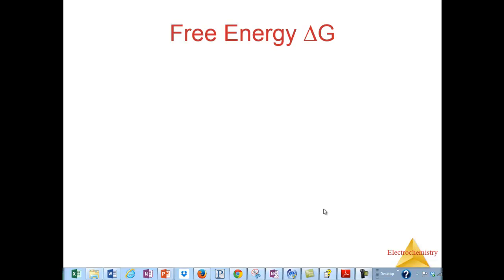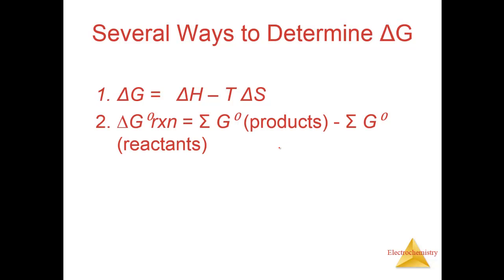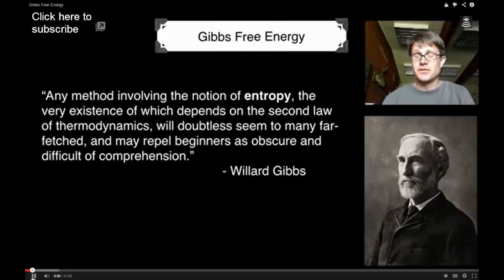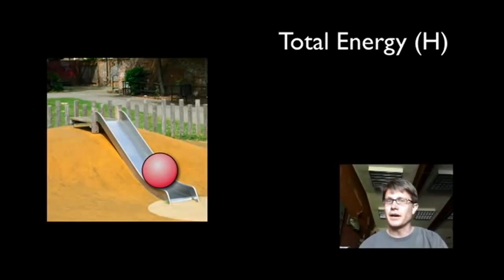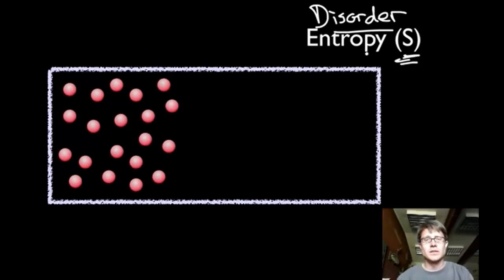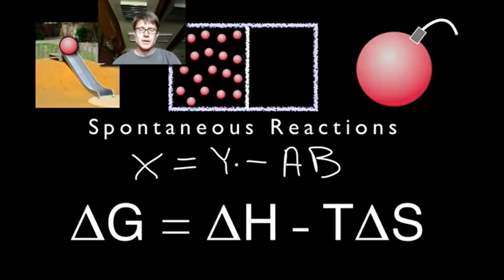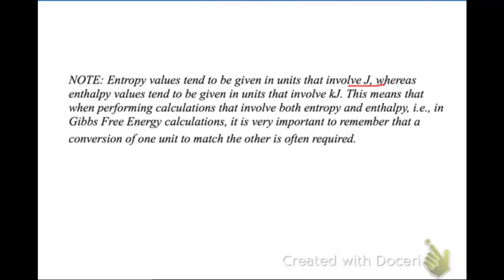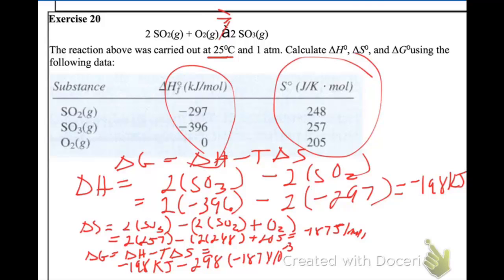APC 19 5 7a Introduction to Gibbs Free Energy